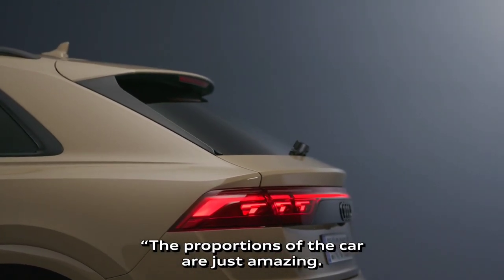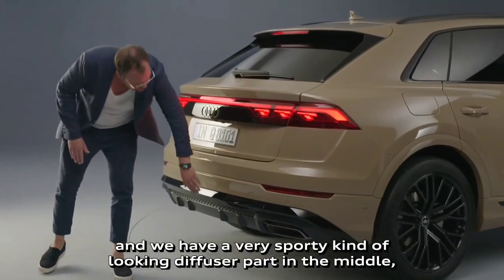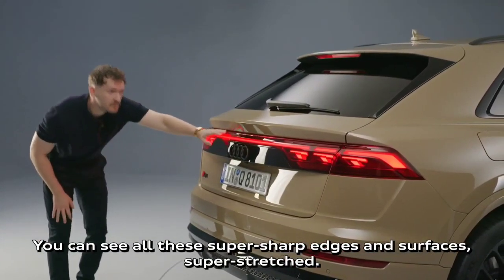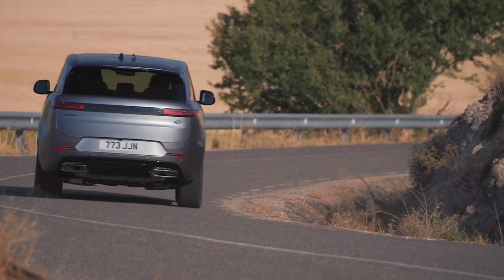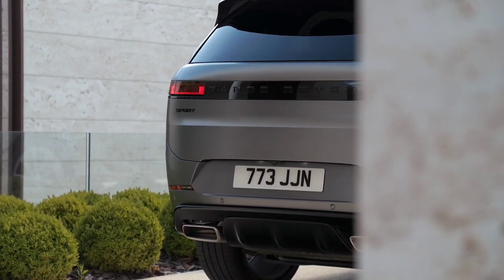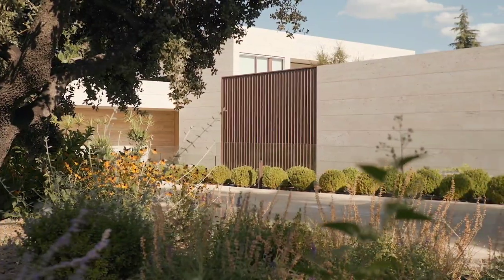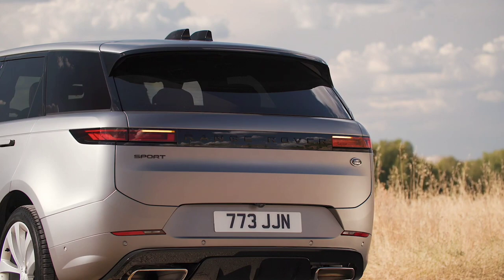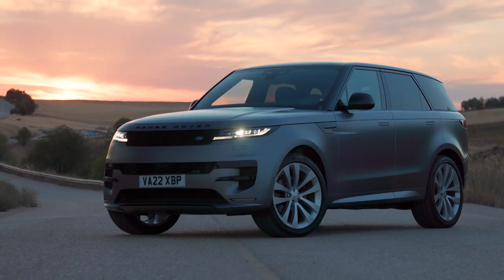The All New 2025 Audi Q8 Facelift vs 2025 Range Rover Sport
The Battle of Elegance and Super Luxury SUV.

Witch Is The BEST?

Next suggestion video?

2024 Range Rover Sport vs 2024 Audi Q8 vs 2024 Porsche Cayenne vs 2024 BMW X5